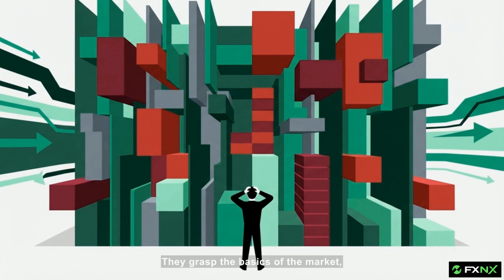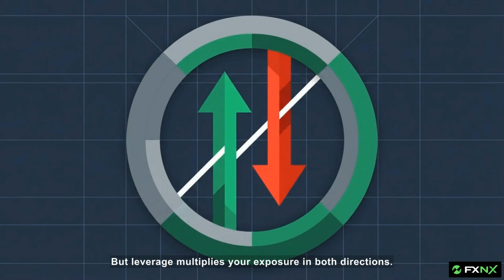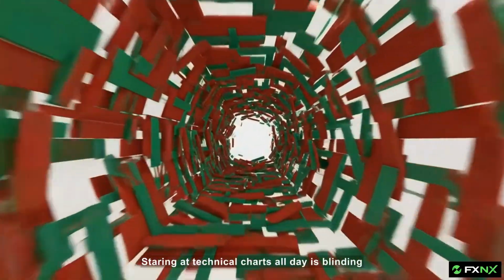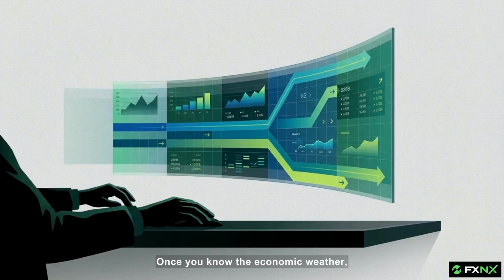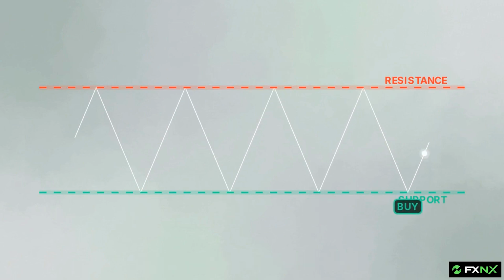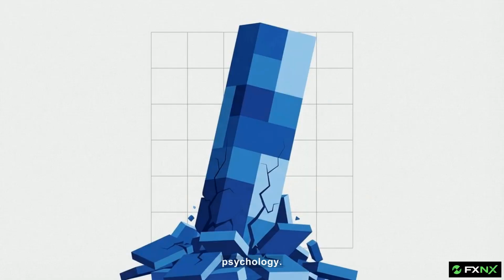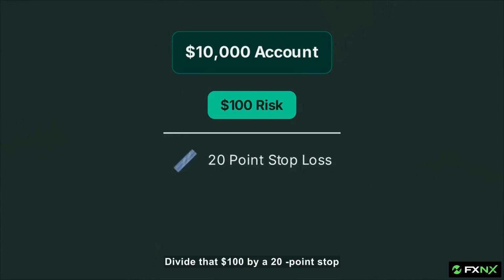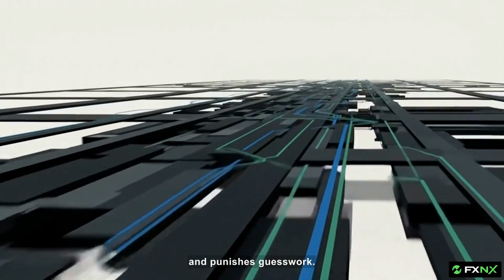S&P 500 CFD Trading: Your Ultimate 2026 Strategy Guide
The S&P 500 is the benchmark for the global economy and one of the most traded indices in the world. In this 2026 update, we break down how to trade the US500 via CFDs, focusing on the key technical levels, fundamental drivers, and the best times for maximum liquidity.

Whether you are a day trader looking for intraday swings or a swing trader tracking broader economic trends, this video provides a professional playbook for mastering the S&P 500. We explore how to manage risk in a high-volatility environment and how to align your trades with the New York session open.

Topics covered in this video:

Understanding the S&P 500 (US500/SPX)

Top trading strategies for 2026 market conditions

The importance of the New York Stock Exchange (NYSE) open

Correlation between interest rates, tech stocks, and the S&P 500